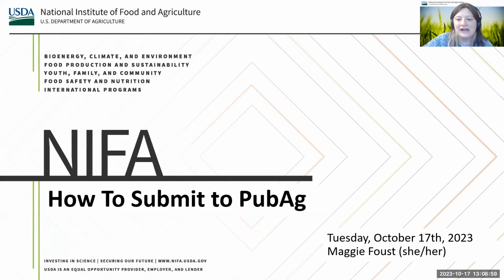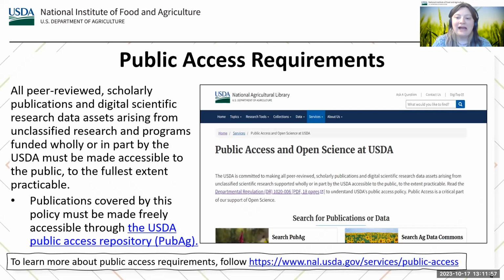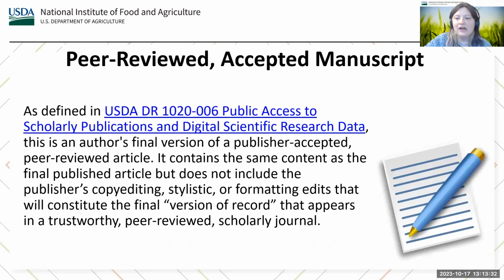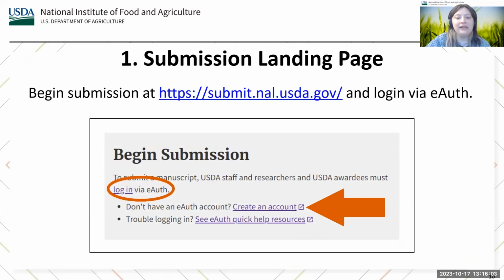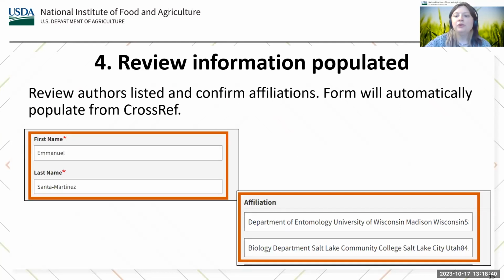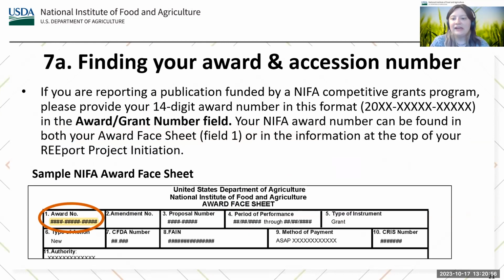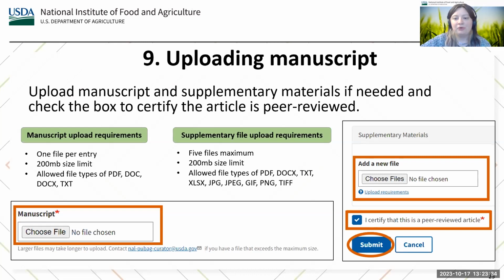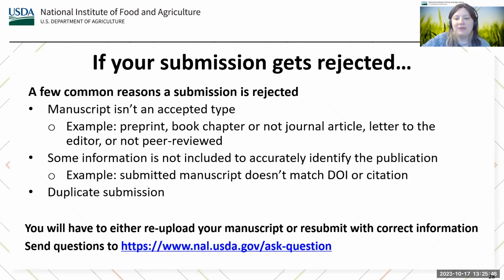Using PubAg to Share USDA-Funded Work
In this webinar, NIFA and the National Agricultural Library share information on Departmental Regulation (DR) 1020-006, involving public access to scholarly publication and digital scientific research data assets.

The webinar provides details on how to meet the requirement to submit final, peer-reviewed, accepted manuscripts to PubAg, the USDA public access archive system. All NIFA awardees and contractors who are engaged in USDA-supported scientific research are encouraged to watch.

Public access is a critical part of the USDA and NIFA’s support of Open Science. Departmental Regulation (DR) 1020-006 makes all peer-reviewed, scholarly publications and digital scientific research data assets arising from unclassified scientific research, supported wholly or in part by the USDA, accessible to the public to the extent practicable. DR 1020-006 applies to NIFA grant awards, cooperative agreements and contracts having started on or after October 1, 2022.